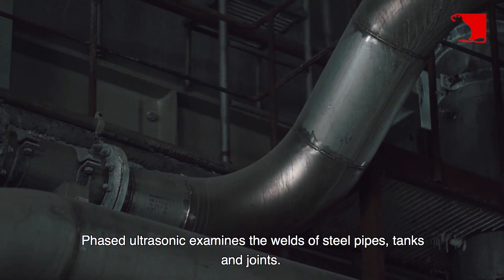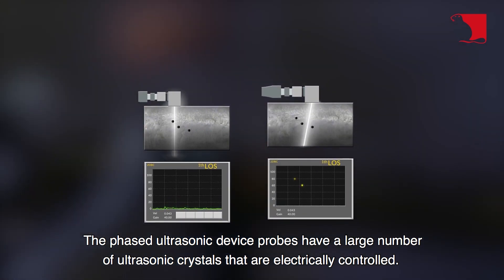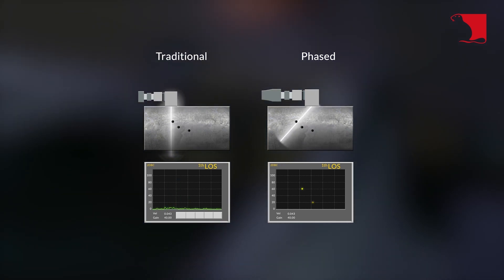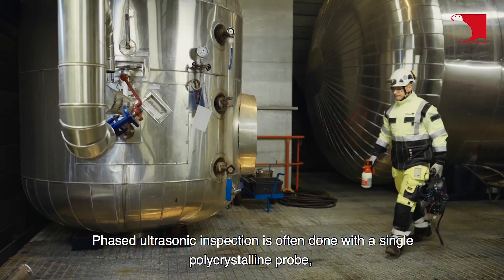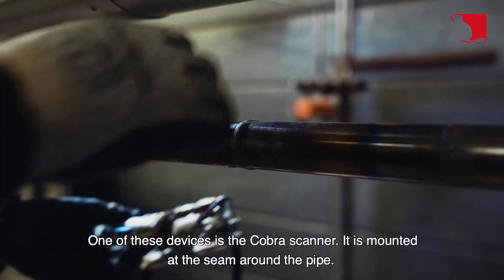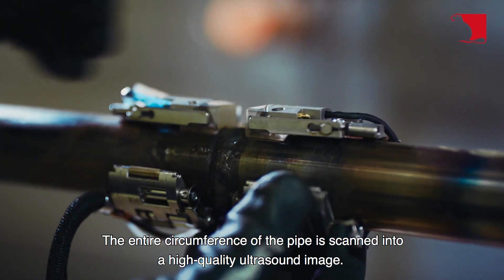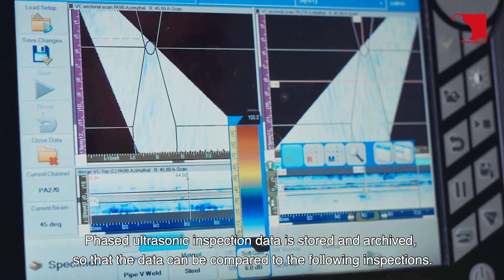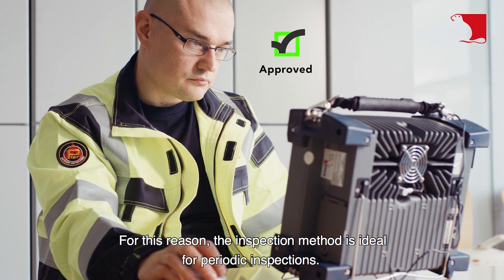Kiwa presents - Pipe inspections with phased array technology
Phased ultrasonic examines the welds of steel pipes, tanks and joints. They are examined for defects, corrosion and wear.
Compared to conventional ultrasound, the phased ultrasonic device probes have a large number of ultrasonic crystals that are electrically controlled.
The inspector can define the direction and alignment of the sound pulses by changing the timing of the pulse transmitted by the element. Each element transmits and receives signals. Phasing allows the examination of complex joints.
Locations and sizes of defects found are shown in color images.
Phased ultrasonic inspection is often done with a single polycrystalline probe, but Kiwa Inspecta also uses multi-probed devices to speed up inspections. One of these devices is the Cobra scanner. It is mounted at the seam around the pipe. The entire circumference of the pipe is scanned into a high-quality ultrasound image.
Phased ultrasonic inspection data is stored and archived, so that the data can be compared to the following inspections. For this reason, the inspection method is ideal for periodic inspections.